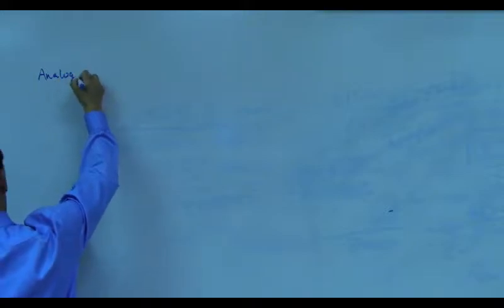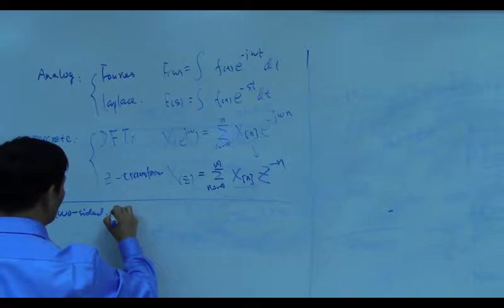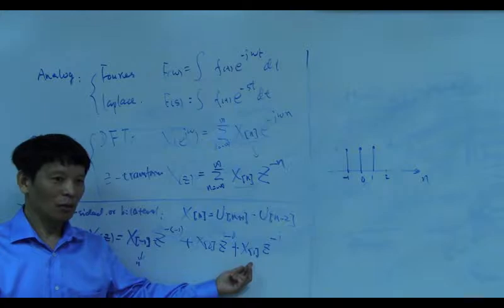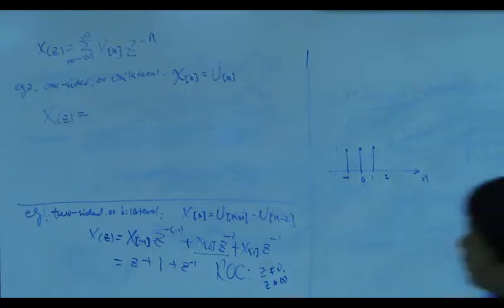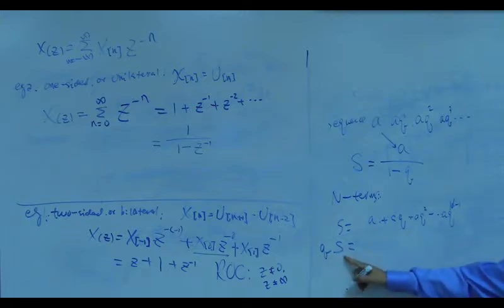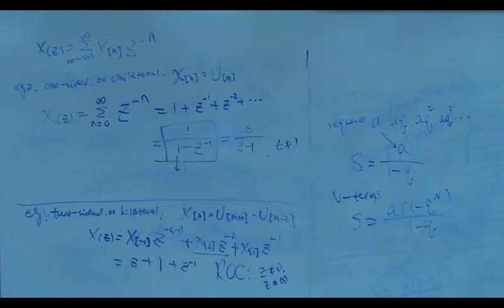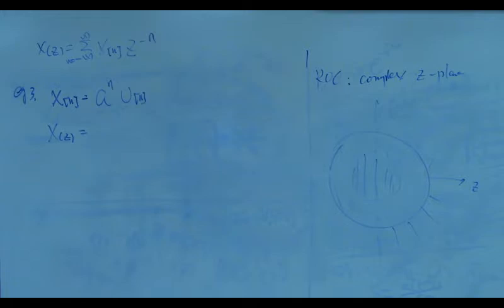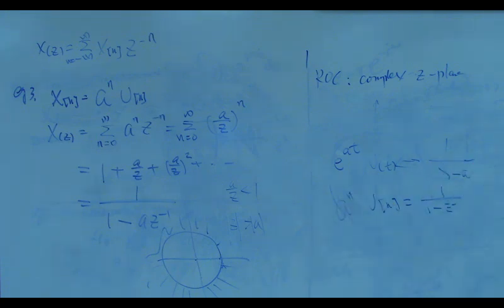USM ECET323 Unit 13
USM ECET323 Unit 13 z-Transform